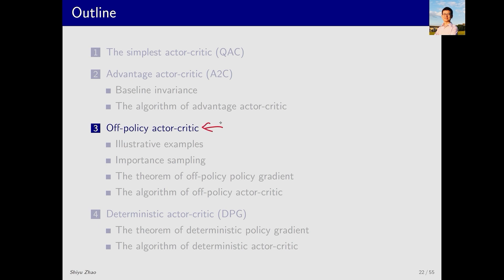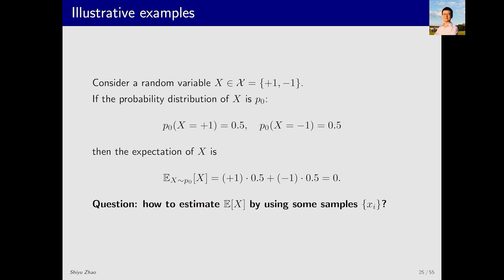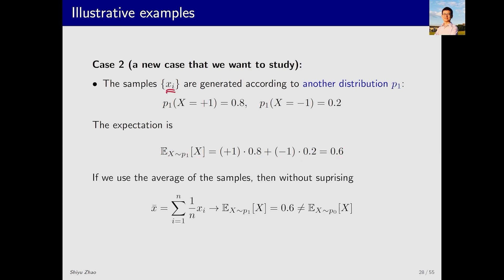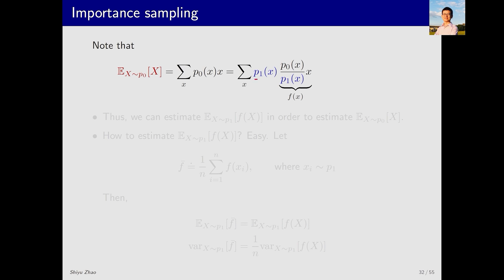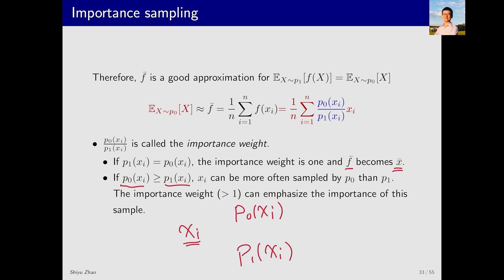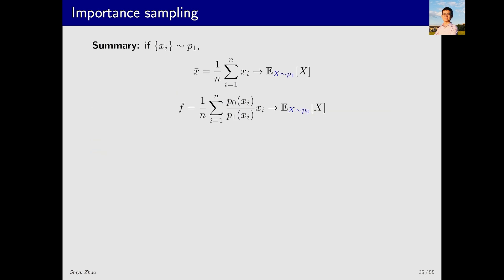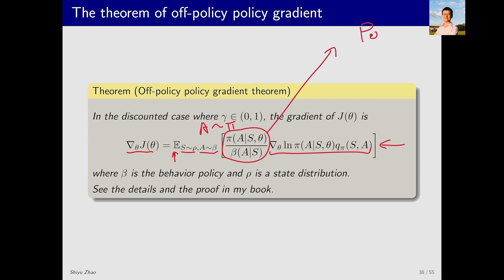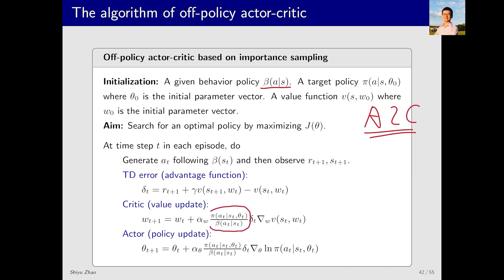L10: Actor-Critic Methods (P3-Importance sampling & off-policy Actor-Critic) —Math Foundations of RL